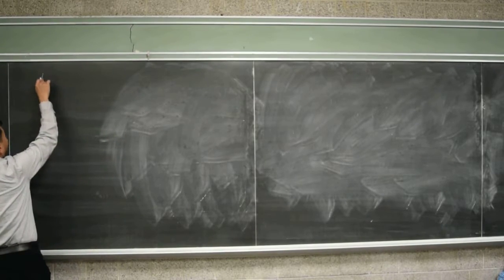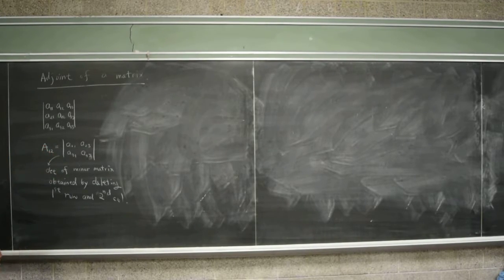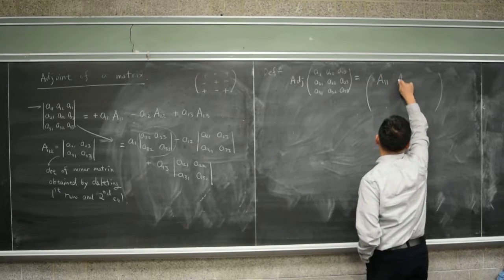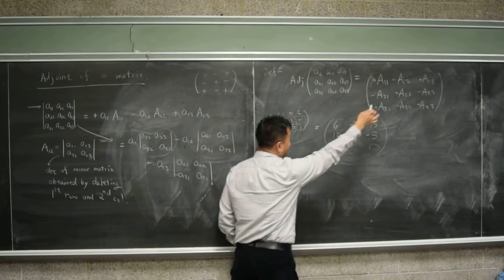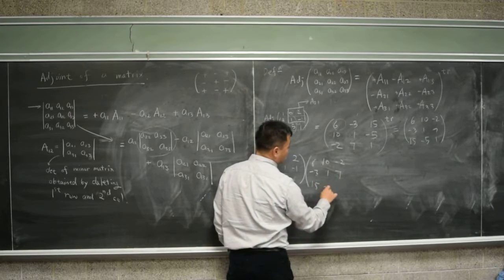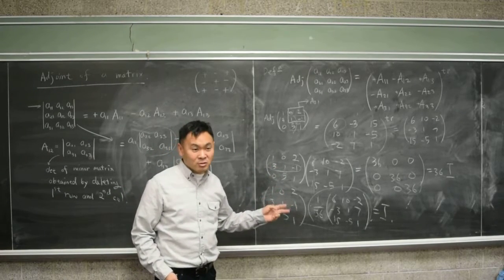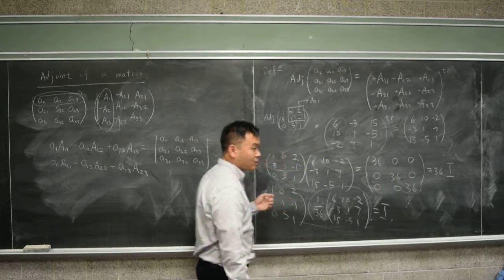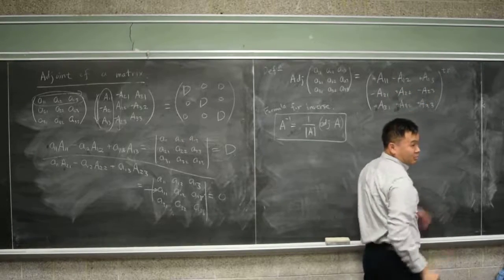Adjoint of a Matrix